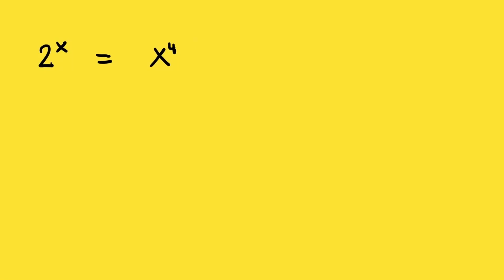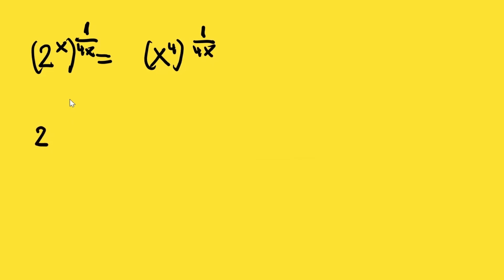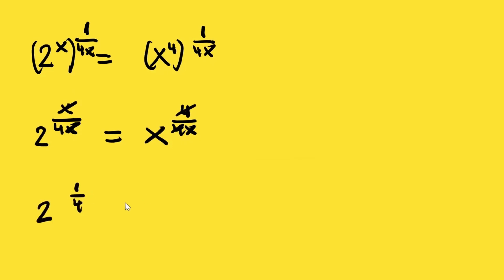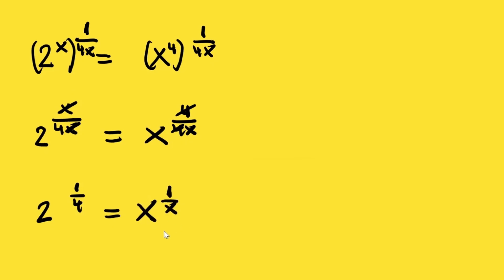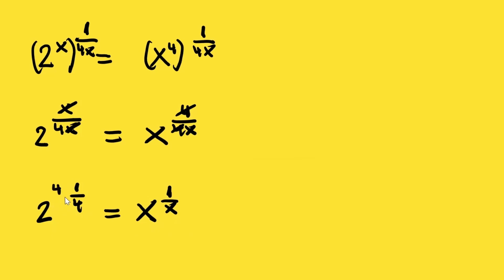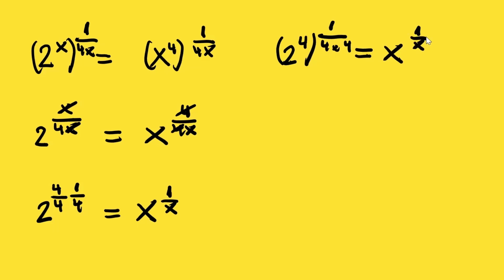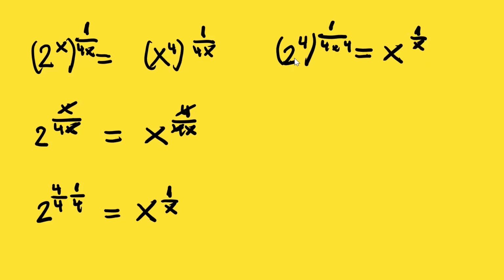Can You Solve This Olympiad-Level Exponential Equation?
Are you up for a challenge? Then check out this Olympiad-level exponential equation: 2^x = x^4. In this video, you will learn how to solve it step by step. Your mathematical powers will reach a new level, and you will become a smarter version of yourself—for free.